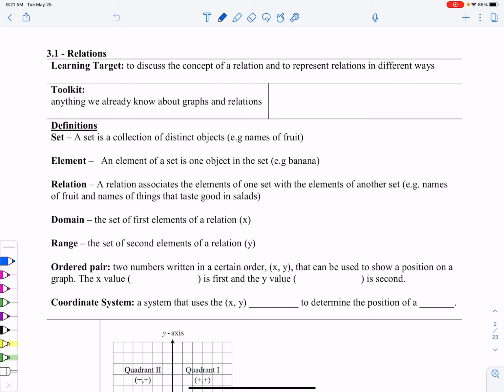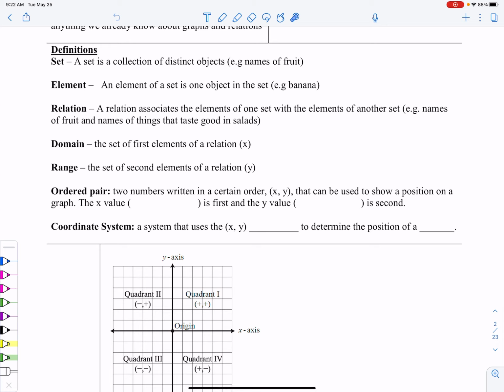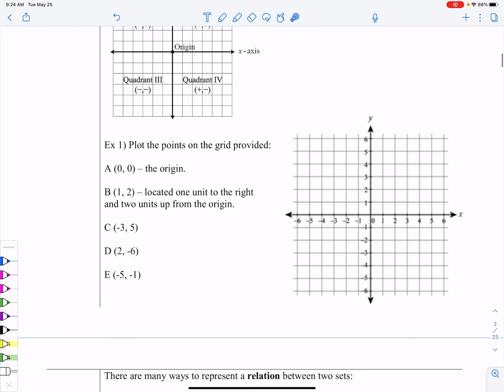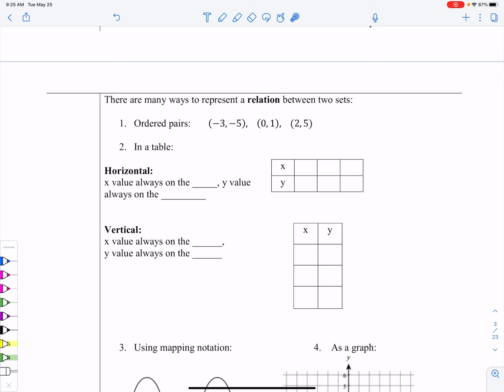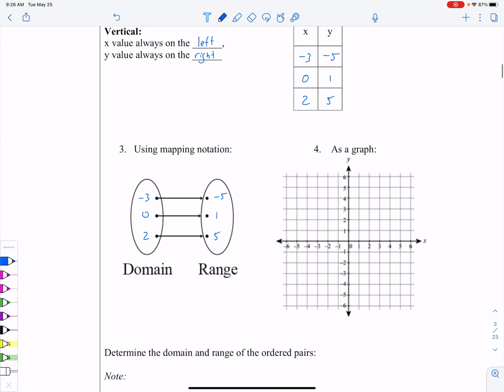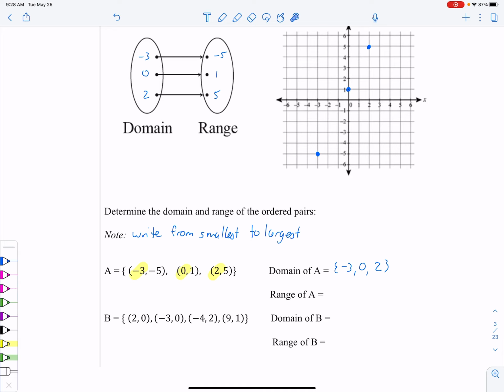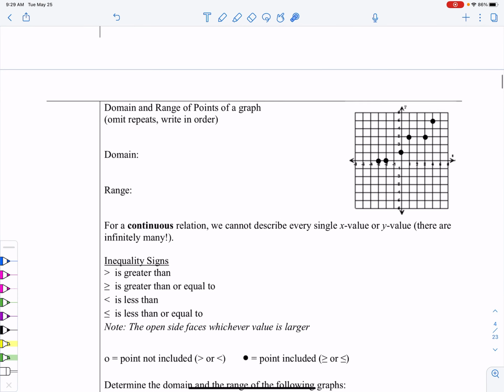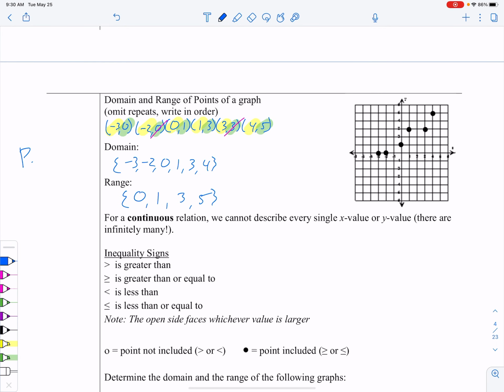3.1 part 1